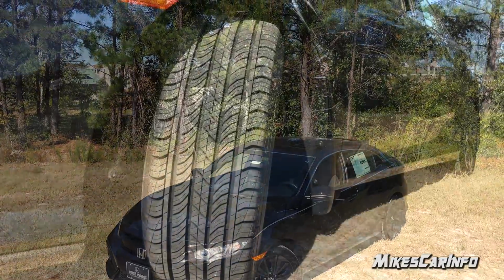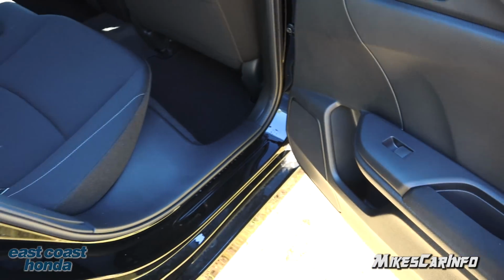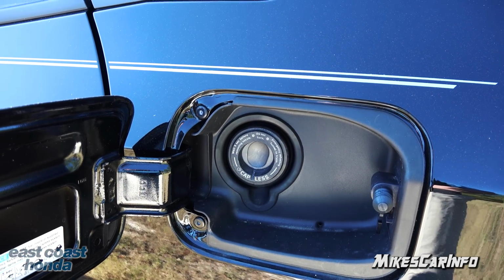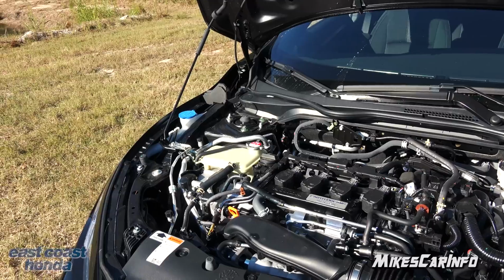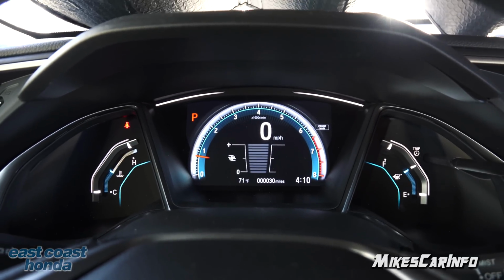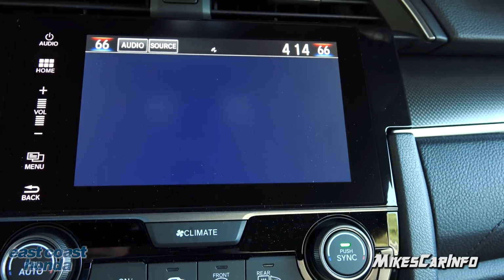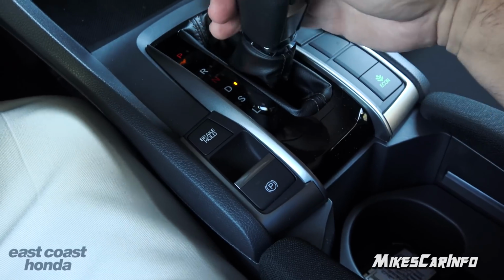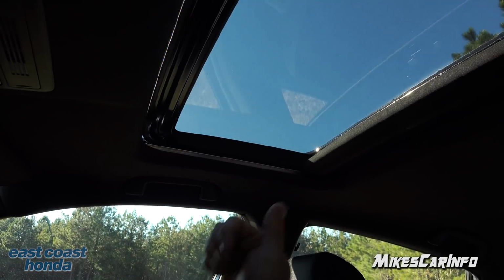👉 2017 Honda Civic Hatchback EX - Ultimate In-Depth Look in 4k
Ultimate In-Depth Look in 4k

Special thanks to:
8756 A Highway 17 Bypass South
Myrtle Beach, SC 29588

Special thanks to Future 80's Records!
Visit their website for instant downloads, CDs, Tapes and a bunch of other cool stuff.

I know this video had some value to you :) Please throw a few bucks in the tip jar to help me continue to make great content.

You can also Buy stuff on Amazon

Features in this video:
LX
• 174-hp,12 1.5-liter turbocharged and intercooled
DOHC 4-cylinder engine with direct injection
• 6-speed manual or available continuously
variable transmission (CVT)
• Electric parking brake with automatic brake hold
• Hill start assist
• 16-inch alloy wheels
• Multi-angle rearview camera10 with guidelines
• LED Daytime Running Lights (DRL)
• One-touch turn indicators
• Projector-beam halogen headlights with
auto-on/off
• Rear window wiper/washer with heated wiper zone
• Body-colored rear roofline spoiler
• Fin-type roof-mounted antenna
• Automatic climate control system
• Power windows with auto-up/down driver’s and
front passenger’s windows
• Illuminated steering wheel-mounted controls
• Tilt and telescopic steering column
• Capless fuel filler
• 5-inch color LCD screen
• Bluetooth®2
 HandsFreeLink® and streaming audio
• USB Audio Interface13 (front)
• Available Honda SensingTM suite of safety and
driver-assistive features (CVT model only)

SPORT adds to or replaces LX features
• 180-hp,14 1.5-liter turbocharged and intercooled
• Dual-mode paddle shifters (CVT model)
• 18-inch alloy wheels
• Underbody spoiler kit
• Center outlet dual exhaust system
• Fog lights
• Textured aluminum pedals
• Leather-wrapped steering wheel and shift knob
(Honda Sensing suite not available on Sport)

EX adds to or replaces LX features
• Remote engine start
• Standard continuously variable transmission (CVT)
• 17-inch alloy wheels
• Multi-angle rearview camera10 with dynamic
guidelines
• Honda LaneWatch™1
• Heated front seats and side mirrors
• Fog lights
• One-touch power moonroof with tilt feature
• Smart Entry with push button start
• Dual-zone automatic climate control system
• USB Audio Interface13 (front and center console)
• 7-inch Display Audio with electrostatic touch-screen
• HondaLink®15
• Apple CarPlayTM16
• Android AutoTM3
• SiriusXM® Radio17
• HD RadioT

EX-L Navi adds to or replaces EX features
• Automatic-dimming rearview mirror
• Driver’s seat with 8-way power adjustment
• Leather-trimmed seats
• Leather-wrapped steering wheel
• Leather-wrapped shift knob
• Honda Satellite-Linked Navigation SystemTM19 with
voice recognition and Honda HD Digital Traffic

SPORT TOURING (Available early 2017)
adds to or replaces EX-L Navi features
• 180-hp,14 1.5-liter turbocharged and intercooled
• Dual-mode paddle shifters
• 18-inch alloy wheels
• Side mirrors with integrated LED turn indicators
• Underbody spoiler kit
• Rain-sensing windshield wipers
• LED headlights (low & high beam) with auto-on/off
• Textured aluminum pedals
• Heated outboard rear seats
• Front passenger’s seat with 4-way power
adjustment
• 540-watt premium audio system with 12
speakers, including subwoofer
• Standard Honda Sensing suite of safety and
driver-assistive features Music by Karl Casey